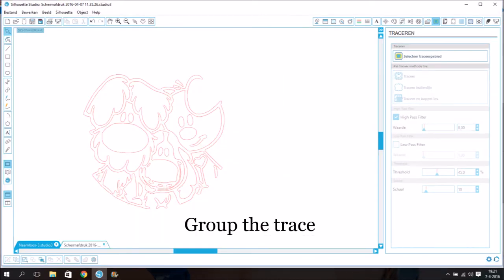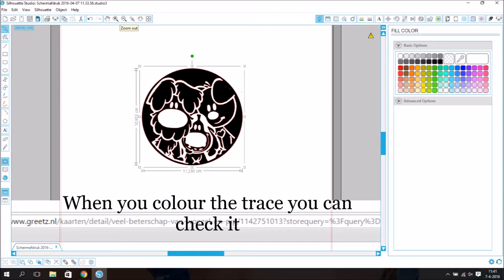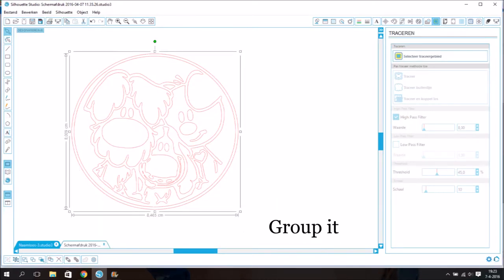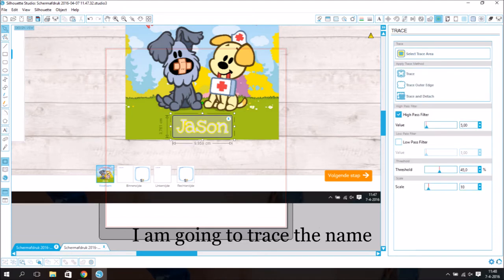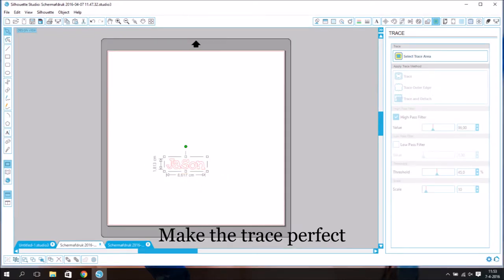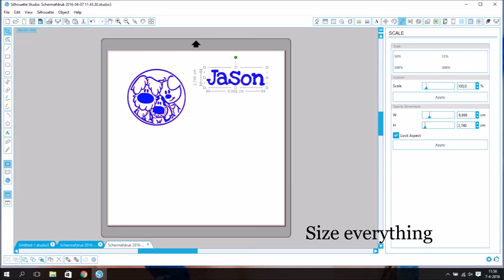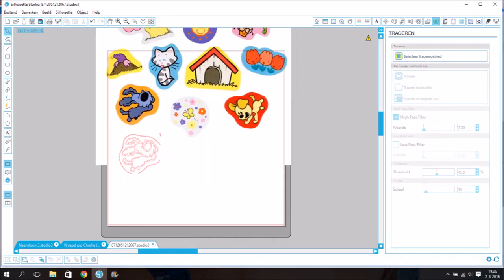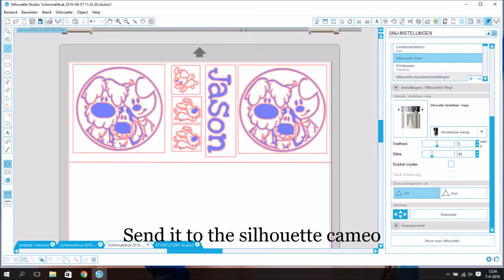DIY How to decorate lunchbox for a toddler with the silhouette studio software and cameo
DIY How to make a lunchbox for a toddler with the silhouette studio software and cameo
DIY Hoe maak ik een lunchbox voor een peuter met de silhouette studio software en de cameo 2